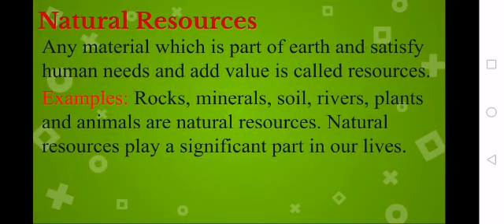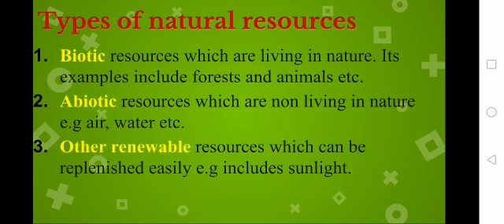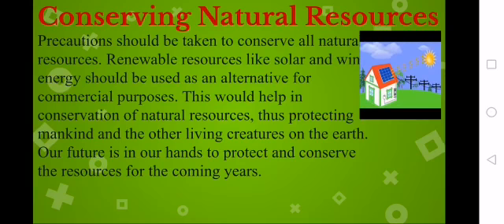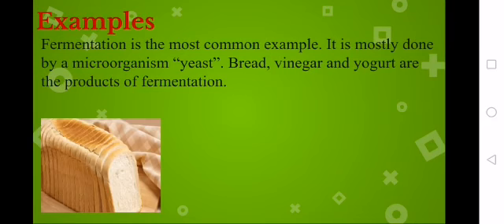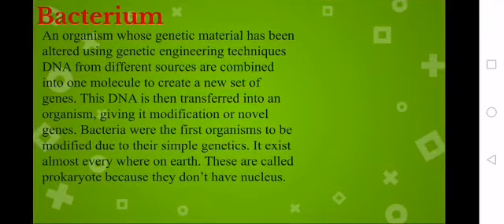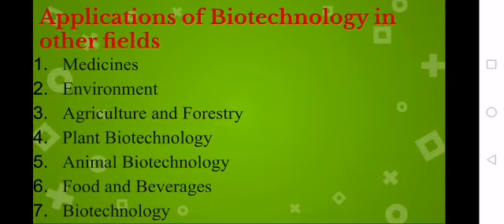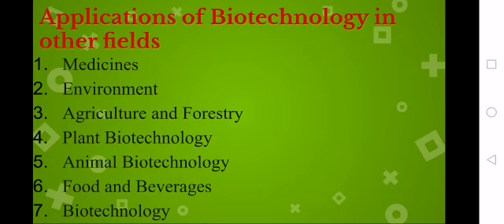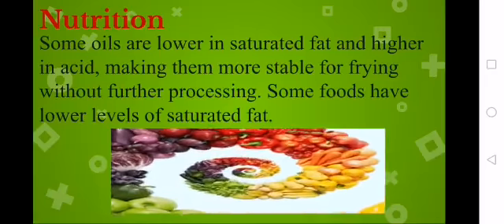Science Chapter#2 lecture of Topic#2 for Gr:6.